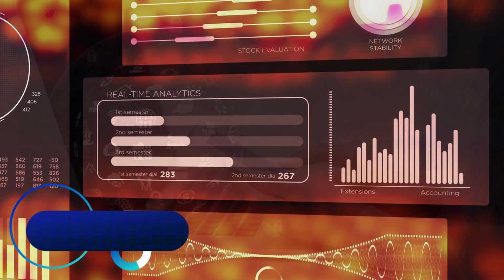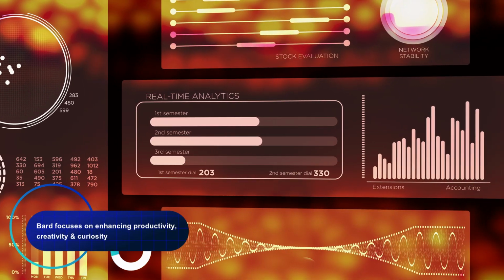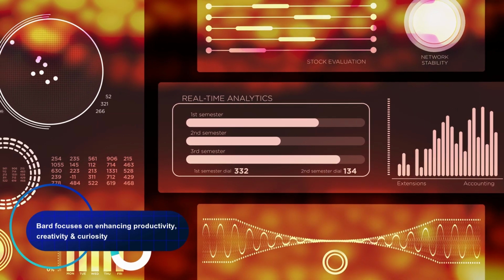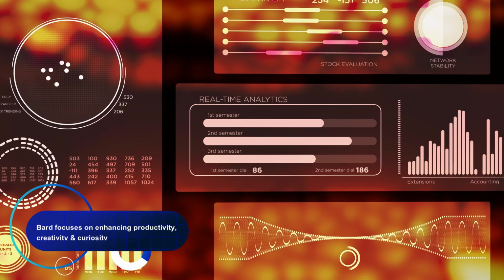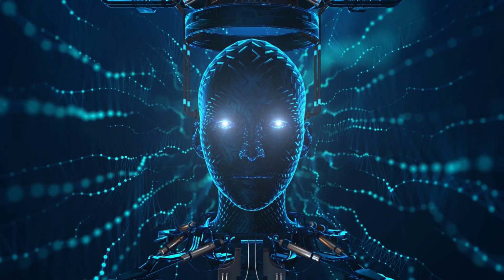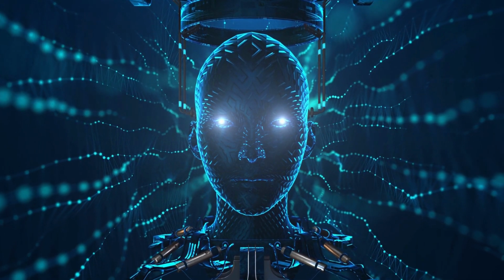ChatGPT vs BARD: An In-Depth Comparison of AI Language Models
Welcome to our comprehensive guide exploring the technical differences between two cutting-edge AI Language Models: ChatGPT and BARD. This tutorial combines elements of AI Comparison, Machine Learning, and Natural Language Processing to provide an insightful study into these models.

Whether you're an AI enthusiast, a researcher, or a developer, this video aims to delve into the intricacies of ChatGPT and BARD. We begin by introducing these models, part of the GPT Family developed by OpenAI, before moving into a detailed AI Technology analysis.

In this guide, you'll understand the Reinforcement Learning from Human Feedback used in these models and how they generate human-like text. We aim to elucidate the complexity behind AI Dialogue Models and the Transformer Models that power them.

We'll examine the key differences between ChatGPT and BARD, helping you to understand the advancements each model brings to the field of AI Research and Deep Learning. From GPT-3 to BARD, we will cover the evolution and the technical specifics of these AI models.

Join us as we dive into the world of Advanced AI Models, and don't forget to subscribe to our channel for more content on AI Development, AI and NLP, and the latest OpenAI Developments. Let's demystify AI together. Stay curious, stay informed!